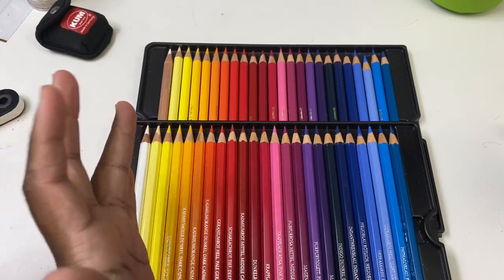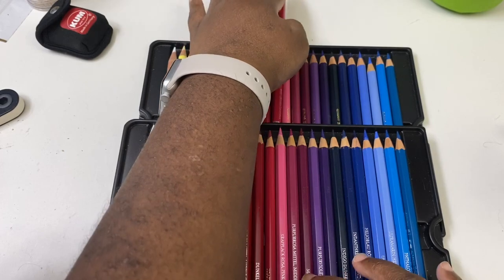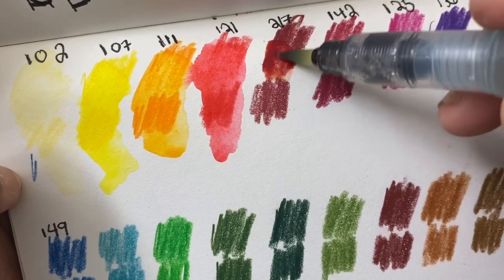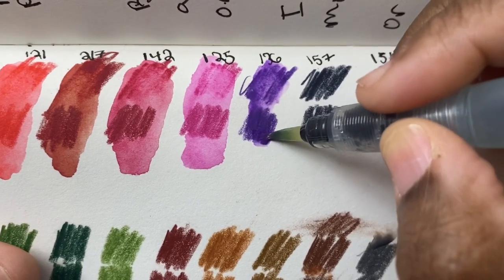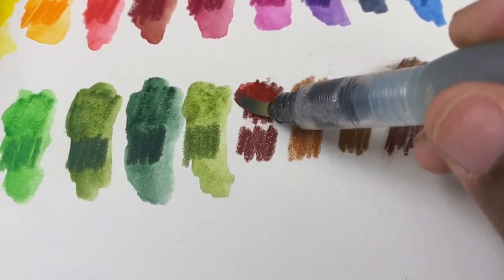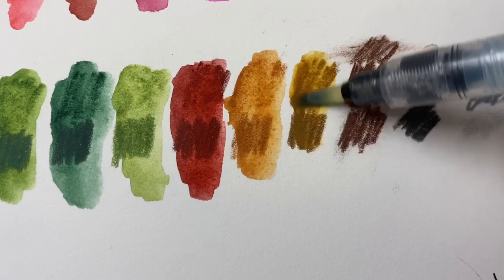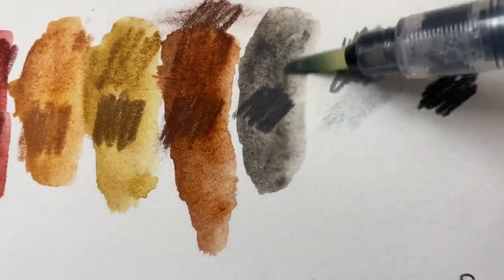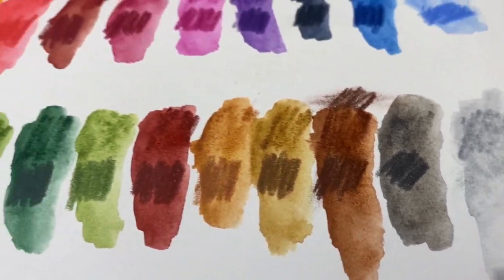What is "Color Indexing" and why it is awesome!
This is a video that was recorded at the very start of the recent events so thats why there is no mention of whats going on. This video is very straightforward. Here I define and illustrate one of my favorite things: Color indexing.  Simply put it means that colors of different mediums with the same name within a brand will match perfectly  when used.  This is a great tool for mixed media.

Brands that do this the best are Faber Castell where they color index across all lines the same is true of Crayola.  Caran d'Ache does have color indexing for their pablo/supracolor/neocolor1/2 lines but those  dont match with their lines of Luminance and museum aquarelle.  To make matters more confusing SOME colors will match in the Luminance and museum aquarelle.

FC Polychromos 12
FC Polychromos 24
FC Polychromos 36 Tin
FC Polychromos 36 Travel
FC Polychromos 60
FC Polychromos 120
FC Polychromos 120 Wood case

Amazon wishlist:

*Production Equipment*
Audio: Blue Yeti Microphone
Video: iPhone8 Plus